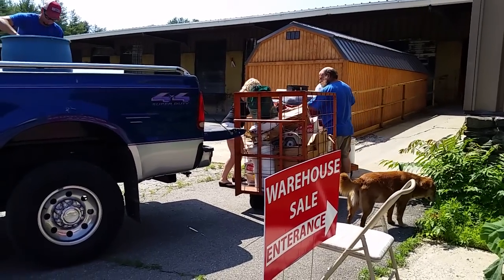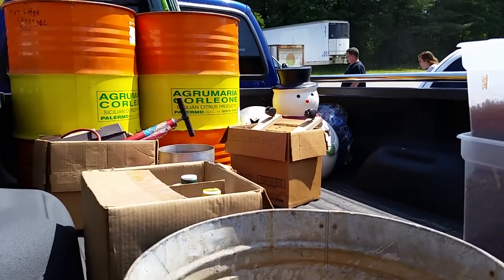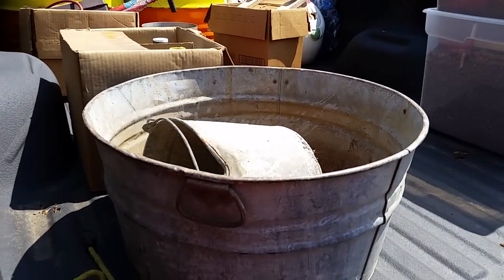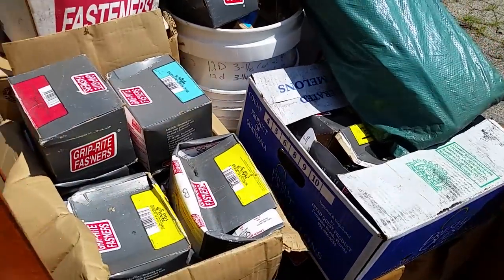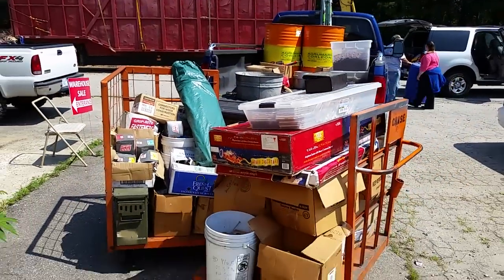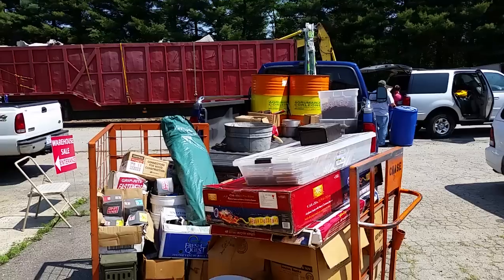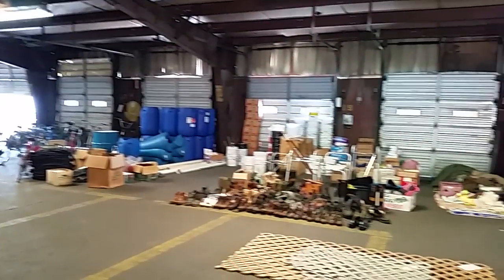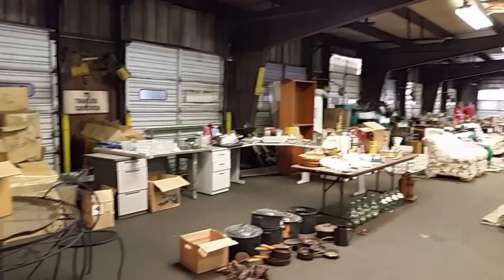Warehouse Clearance Storage Sale Asheville, NC on Weekends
Truck load warehouse clearance sale just outside Biltmore village near downtown Asheville this weekend. Bring a truck to haul away your goodies! Power Tools, antiques and furniture, Christmas in July, camping equipment. We love to bundle! Box deals.. everything must go!